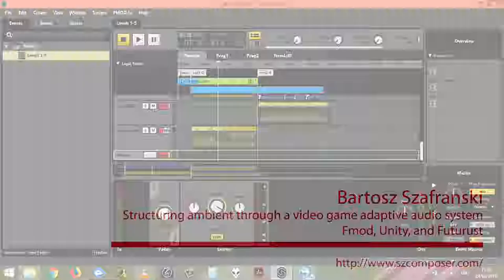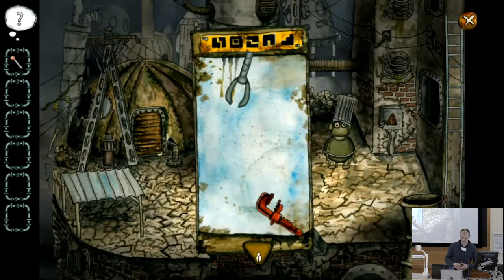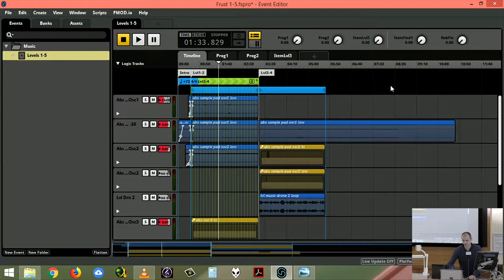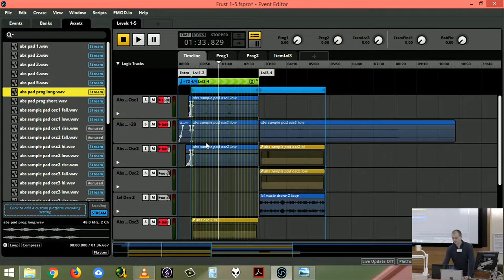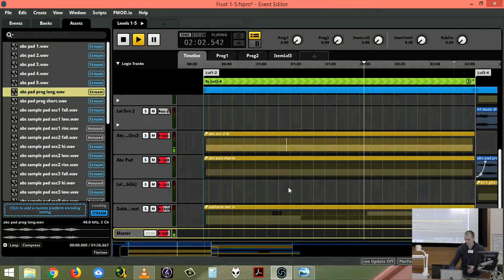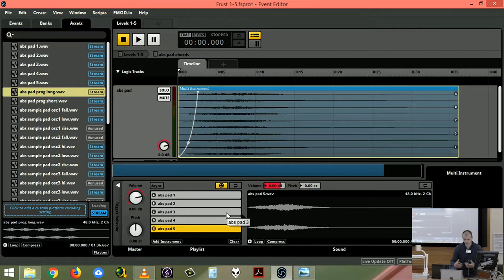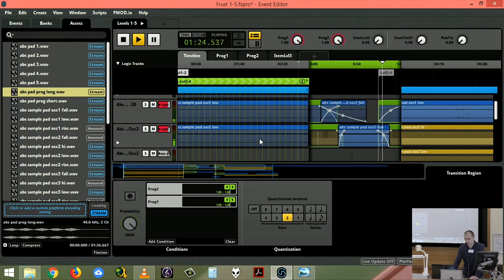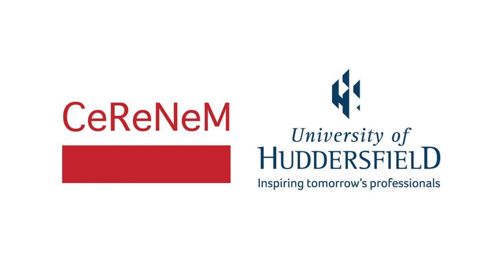Bartosz Szafranski: Structuring ambient through a video game adaptive audio system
Bartosz Szafranski examines approaches to structuring ambient through a video game adaptive audio systems, including FMod, Unity, and Futurust at Ambient@40, a two-day conference to appraise ambient music in relation to Eno’s milestone release

This presentation took place as part of the Ambient@40 conference, conveyed by Monty Adkins, Simon Cummings, Rupert Till, and Kristina Wolfe.

In the forty years since the release of Brian Eno’s Music for Airports the concept and aesthetics of ambient music have proliferated, influencing artists as diverse as Taylor Deupree, Steven Wilson, David Lynch and The Orb, infusing drone, microsound, minimalism and experimental electronic music as well as aspects of contemporary instrumental music. The aim of this two-day conference was to appraise ambient music in relation to Eno’s milestone release.

The conference took place at the University of Huddersfield from Friday 23 to Saturday 24 February 2018, running alongside the Electric Spring Festival

/// CREDITS

Video camera operator: Andie Brown, Pablo Galaz Salamanca, Sam Gillies
Video edited by Sam Gillies

Title music: Music for Airports (1/1), Brian Eno. Performed by Decibel New Music Ensemble.

///ABSTRACT

Ambient music has featured prominently in original scores for video games ever since the more advanced hardware required to handle high fidelity audio became widespread in the 1990s, with outstanding examples including Trent Reznor’s Quake, Mark Morgan’s Fallout; more recently, Brian Eno’s Spore and Martin Stig Andersen’s Limbo, with numerous other instances covering an array of game genres and sub-types.

A crucial systemic development linked to the advancing game audio capabilities has been the growing sophistication and availability of adaptive/interactive/dynamic audio middleware. This sequencer-like software facilitates the implementation of music and sound that reacts to the behaviour of objects in a game, with control and automation of track parameters, modulation, effects, mix, and formal resequencing.

I am currently involved as a composer and sound designer in an indie game project entitled Futurust, which is a two-dimensional point-and-click adventure game set to be published in the third quarter of 2018.

Since the beginning of the project, I have been building an adaptive music system, inside fmod middleware plugged into Unity game engine, to accommodate textural compositions which share many features with the type of fluid music described as ambient. In this environment, structural decisions are linked to specific extramusical parameters, which enforces a level of compositional clarity I have found unique and beneficial, with valuable possibilities beyond game audio. My aim is to demonstrate some of those possibilities by discussing the music system for Futurust.

///BIOGRAPHY

Bartosz is a composer with output in film, video games, contemporary dance, and the concert platform. His film scoring and contemporary dance work has been broadcast internationally as official festival selections in the UK, Colombia, USA, Brazil, Poland, Macao, among others. Most recently, he has composed for the short film Clean Shaving, the Kickstarter-funded point-and-click adventure game, and with the Studio for Electronic Theatre on their production of WE – premiered on 11-13 October 2016 at Camden People’s Theatre in London. As an academic, he lectures and undertakes research in composition at the London College of Music.